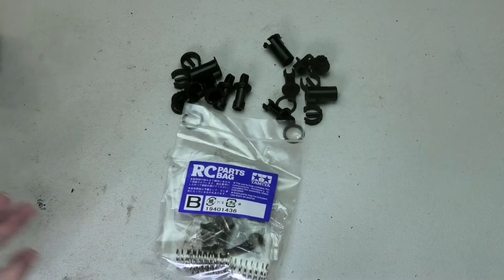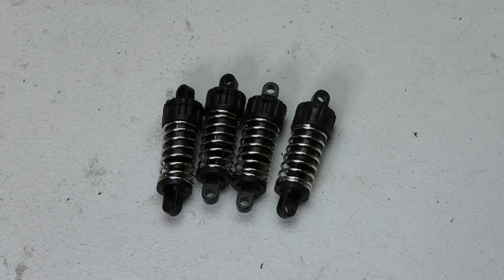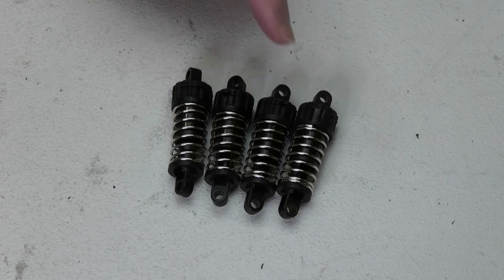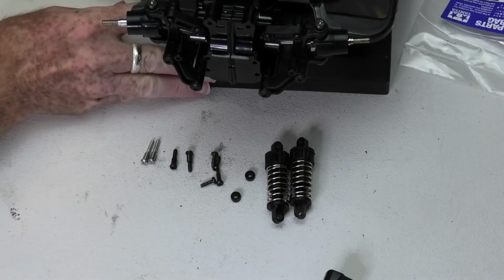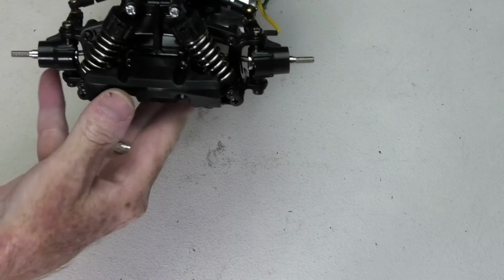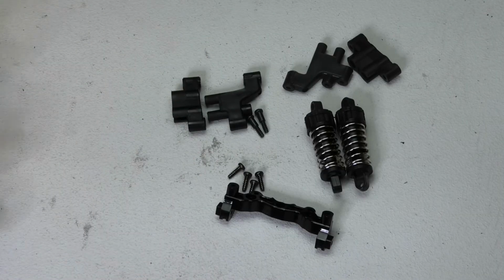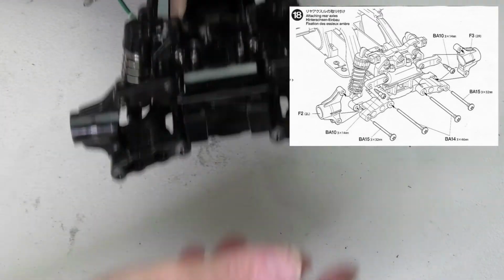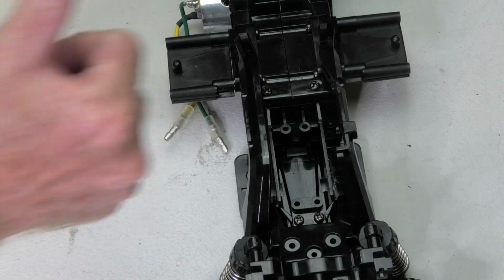Tamiya Flower Power Volkswagen M-05 Build! Part 3.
In this episode we cover steps 13 to 18 of the Tamiya Flower Power VW Build.